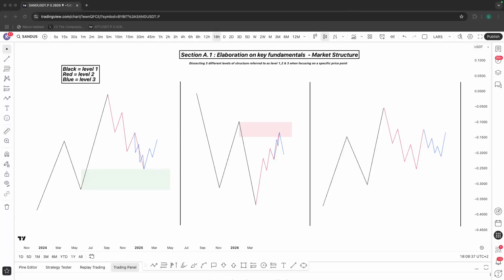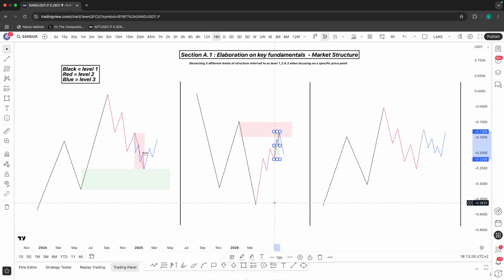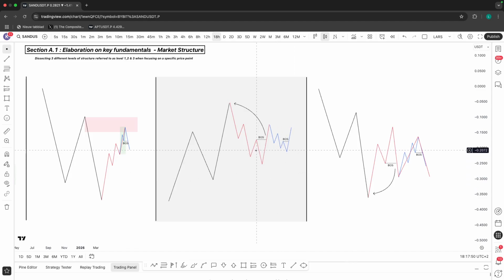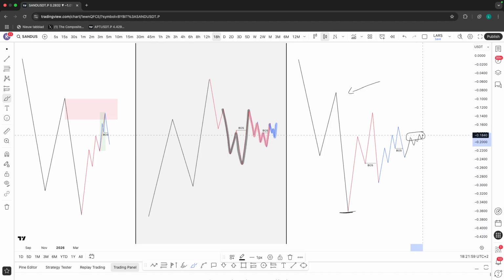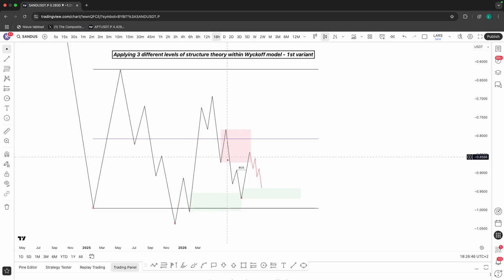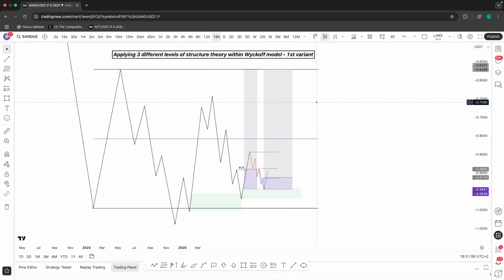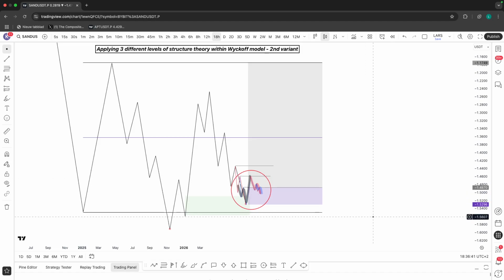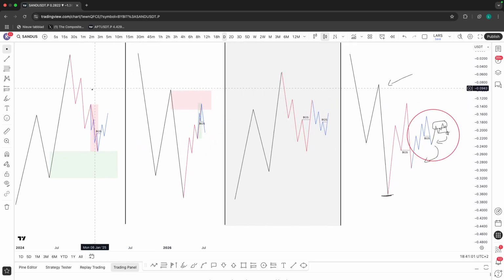TCT MENTORSHIP 2025 MS 1T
**00:00 – Intro: Section 8.1 & Goal**
Level 1/2/3 structure explained as *characteristics*, not timeframes; focus is on how you pull structure (low→high / high→low).

**01:10 – Core Idea: What Is Level 1, 2, 3?**
Level 1 = primary structure you focus on, Level 2 = counter-trend leg, Level 3 = refined structure of Level 2’s last leg (for early confirmation).

**02:40 – Case 1: Level 1 Trending Up / Down**
If L1 is up, L2 is the down leg, L3 refines the last leg of L2 (domino effect). Same logic inverted when L1 is down.

**04:30 – Case 2: Level 2 Already Broken**
When L2 already broke back with a BOS, L3 is used to confirm the pivot (higher low / lower high) that continues L2 and sends price back to L1 target.

**06:00 – Focus Defines Level 1**
What you *choose* to focus on (zoomed-out vs zoomed-in) defines what becomes L1, L2, L3. Same chart can have different L1s depending on context.

**08:30 – Context vs Execution**
Use one L1/2/3 set for high-timeframe context (orderflow target), then zoom in and create a *new* L1/2/3 on the local structure for entries.

**11:10 – Always Reduce Back to 1–2–3**
Don’t try to track 1–6 or 1–10. No matter how complex, always simplify back into just L1, L2, L3 relevant for the trade you’re planning.

**13:30 – Applying L1/2/3 to WOFF (Wyckoff) Accumulation – Variant 1**
In a WOFF accumulation, the downtrend into the 3rd tap = L1. L1 BOS can be a fake break, so you may wait for L2 BOS, and optionally L3, for confirmation.

**16:30 – Using L1/2/3 to Avoid Fake Breaks**
If there’s supply above the L1 high, you can’t trust L1 BOS alone. You often must wait for L2 BOS; L3 can only be used as entry trigger if there’s no supply between L3 high and L2 high.

**19:30 – Stop-Loss Refinement & De-Risking**
If extreme demand gets mitigated and L2/L3 confirm, invalidation can move from the original 3rd tap low to the new local low, tightening SL and improving R while keeping structure valid.

**22:10 – WOFF Variant 2: Pure Domino Refinement**
Start with L1 (main leg into 3rd tap), refine its last leg into L2, then refine L2’s last leg into L3 to get earlier entries via the domino effect, as long as no supply blocks the path.

**25:30 – Nested L1/2/3 for Ultra-Refined Entries**
After an initial L3 BOS, you can zoom further in on that new uptrend and re-label it as a fresh L1, with its own L2 and L3, to get even tighter, more refined entries.

**28:10 – Exception: Inside Bar Candle Rule**
Inside bars normally don’t count for the 6-candle rule, **except** when:

* Candle 2 wicks below candle 1 low and closes higher → valid bullish structure (liquidity sweep + bullish momentum).
* Candle 2 wicks above candle 1 high and closes lower → valid bearish structure.
  If it *doesn’t* close beyond, it’s not counted.

**31:10 – Final Recap**

* L1/2/3 are about *how* structure is pulled, not timeframe.
* L1 = primary focus leg; L2 = counter leg; L3 = refined leg of L2 or pivot confirm after L2 BOS.
* Apply them inside WOFF models to filter fake breaks, tighten invalidation, and get high-confidence, refined entries.